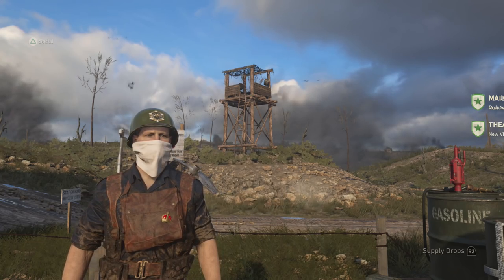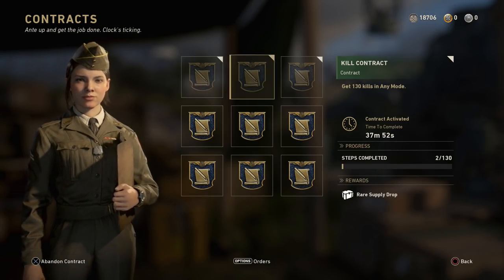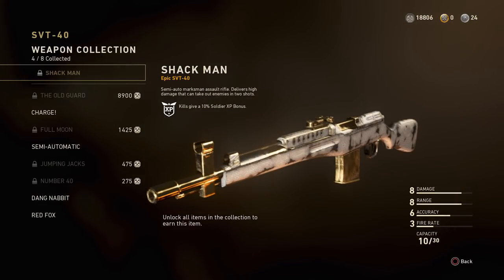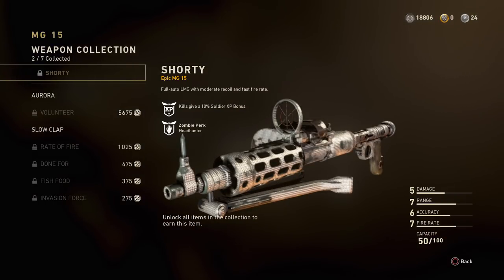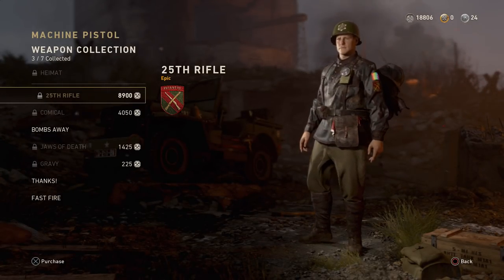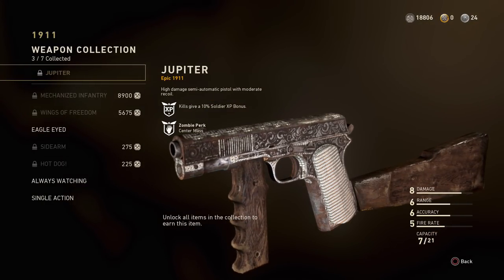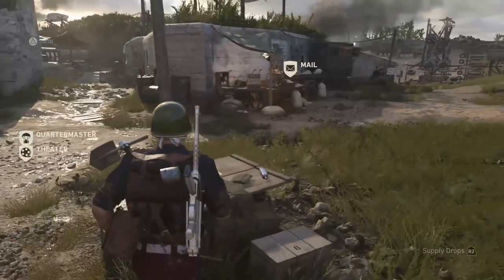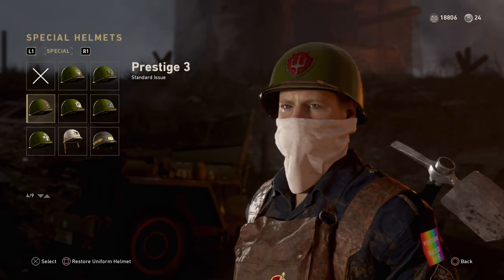COD WW2 *NEW* SECRET UNIFORM & HELMETS! How To Unlock Secret Helmet (COD WWII Secret Uniform)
Call of Duty World War 2 Secret Uniform & Golden helmet! + How to change uniforms & characters in Call of duty WWII WW2 Multiplayer & Zombies!